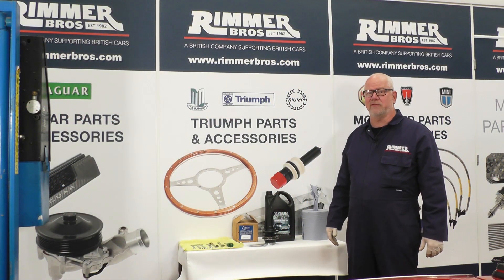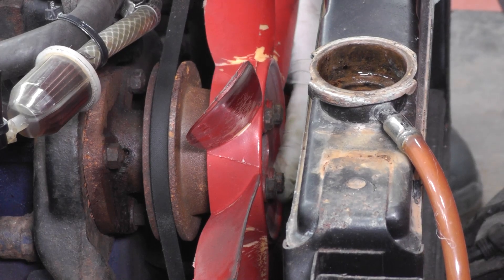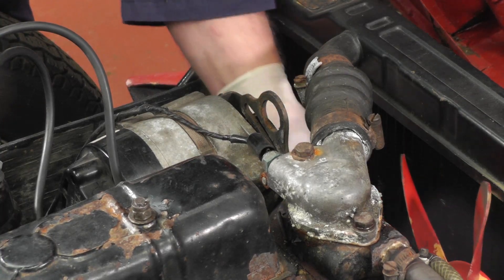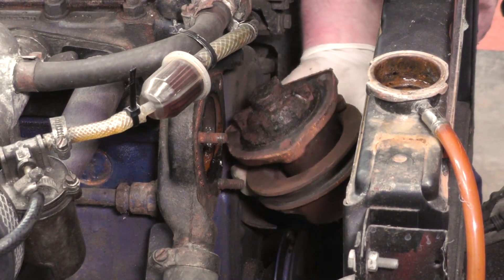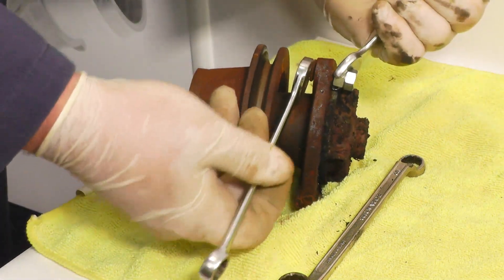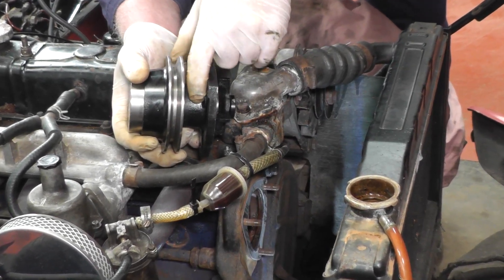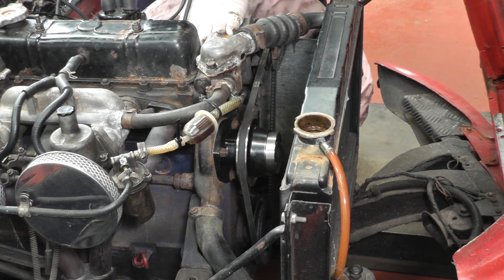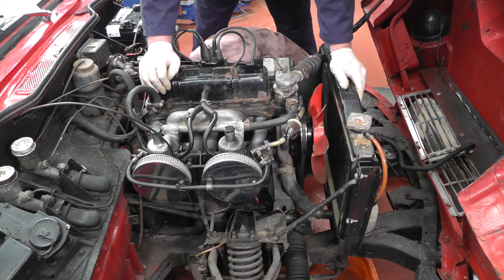Triumph Spitfire Mk 2 - How to Remove & Replace the Water Pump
Hans at Rimmer Bros describes the process involved in removing the old water pump and installing a new one on a 1965 Triumph Spitfire Mk 2.

Video serves as a guide only. For full procedures please refer to the workshop manual.

Reasons to use Evans Classic Cool 180 Waterless Coolant:

- No Overheating - Classic Cool 180 has a boiling point of 180 deg C and will not boil over.
- No Corrosion - Water contains oxygen, oxygen allows corrosion. Classic Cool 180 eliminates corrosion.
- No Pressure - Classic Cool 180 allows your cooling system to run at a lower pressure, reducing the strain on engine components.
- No Liner Pitting - Classic Cool 180 generates significantly less pitting when compared with all water based coolants.
- More BHP - Classic Cool 180 eliminates premature detonation associated with overheating.

Formulated for use with cast iron/cast iron & aluminium engines typically found in classic cars.